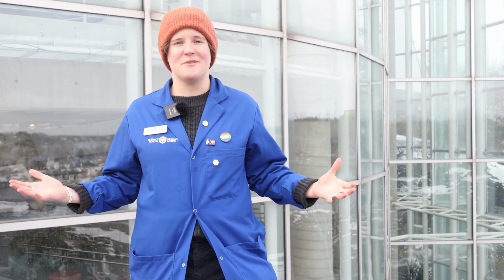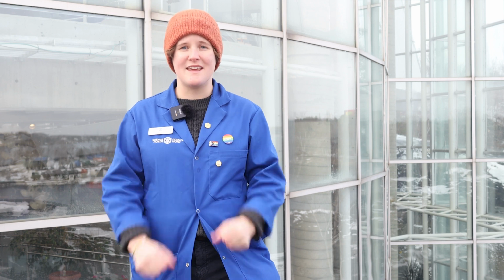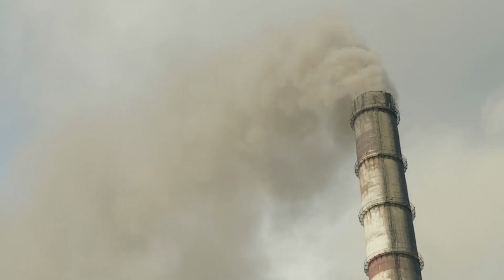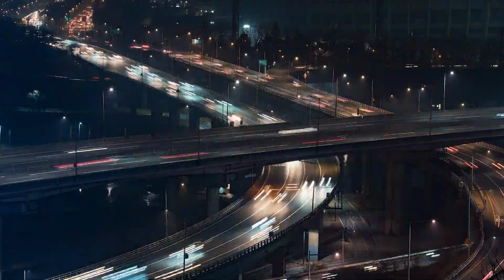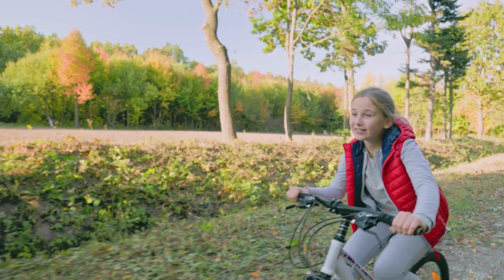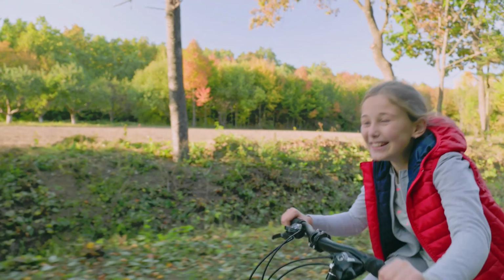How Does the Greenhouse Effect Work?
Did you know that Earth's atmosphere behaves like a greenhouse when keeping things warm?🌿

Like in a greenhouse, the Greenhouse Effect keeps all living things on Earth like plants, animals, and humans warm, but too many Greenhouse Gases can be a bad thing. 🌎💨

Check out how the Greenhouse Effect works and why it’s important to take climate action! 🤩

SUPPORT SCIENCE NORTH! ❄️